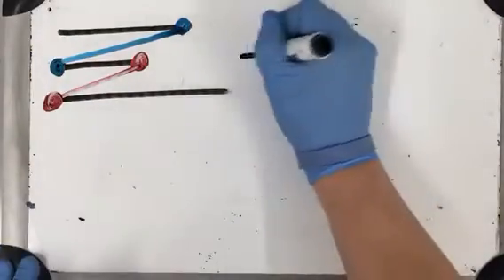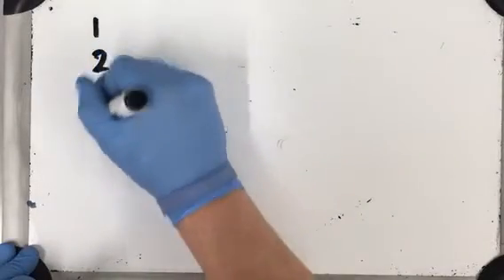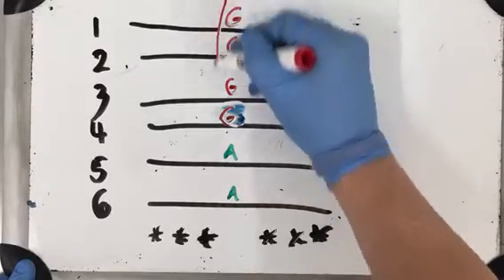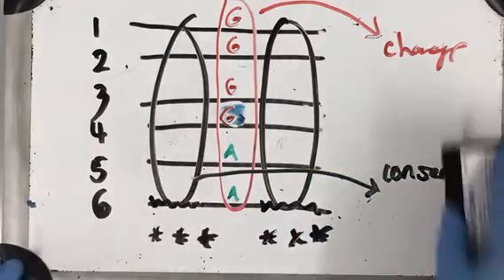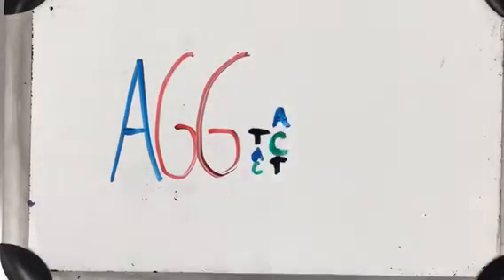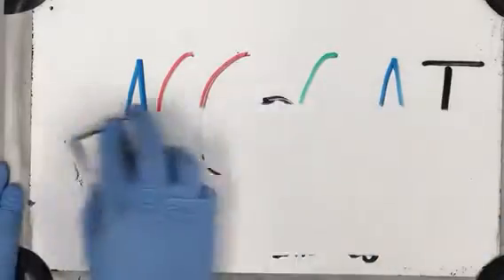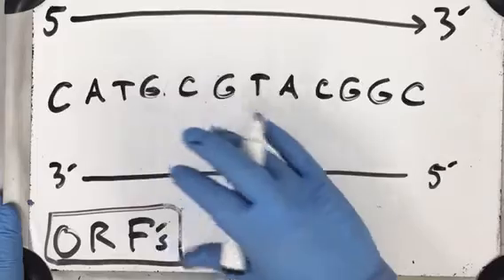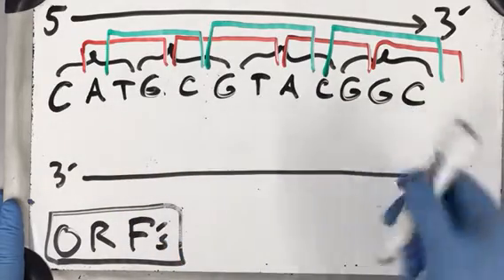DNA Bioinformatics (part 2)